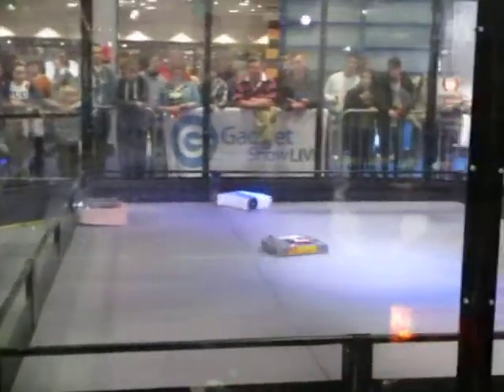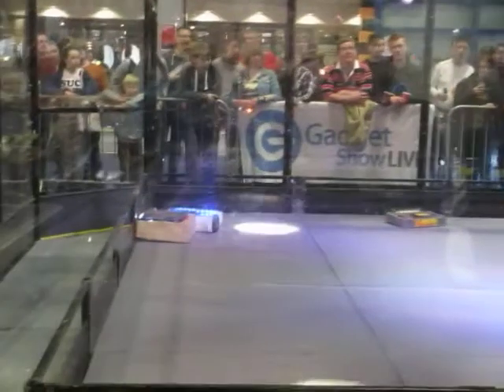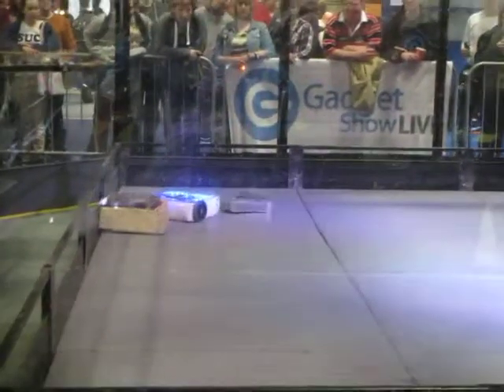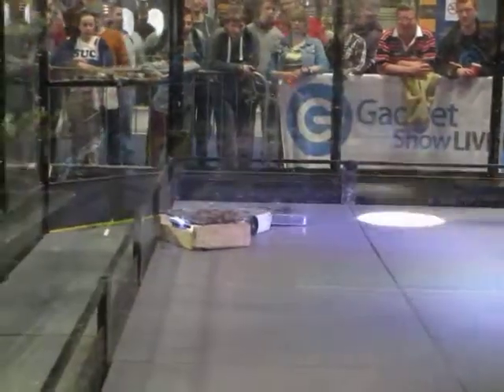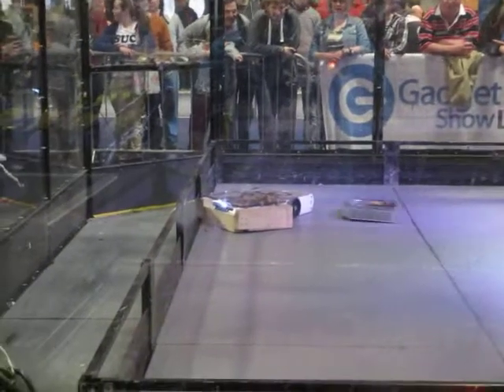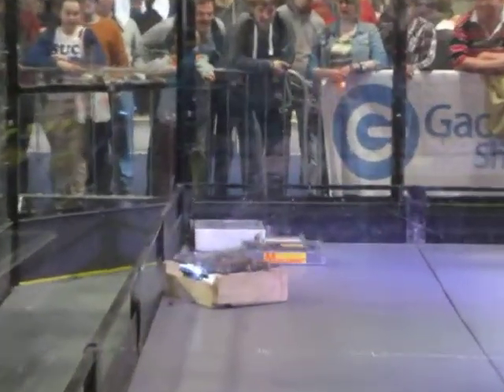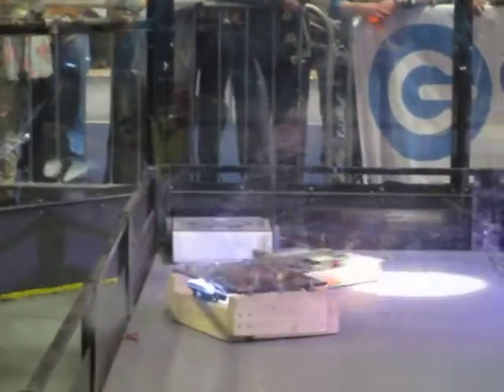2013 UK FW Championships Splinter vs Galactus vs MoBot